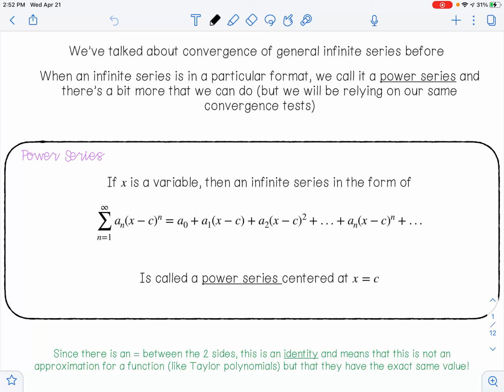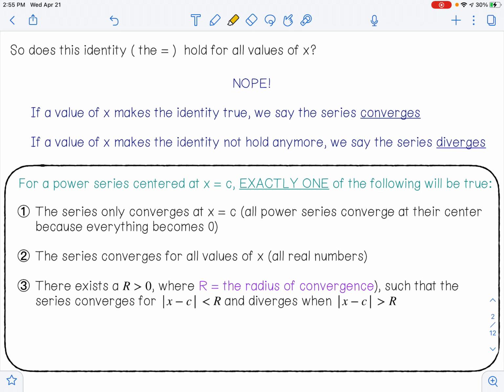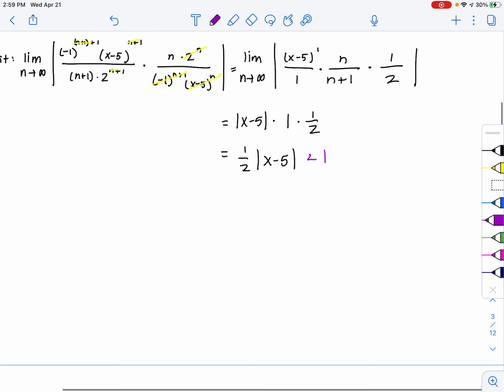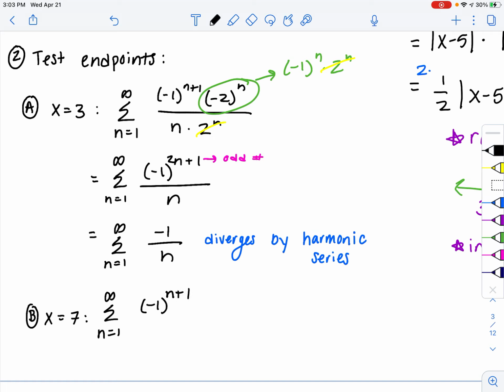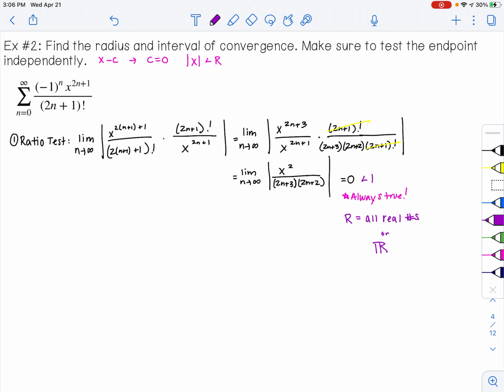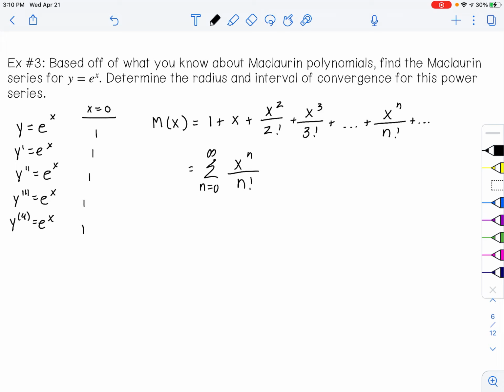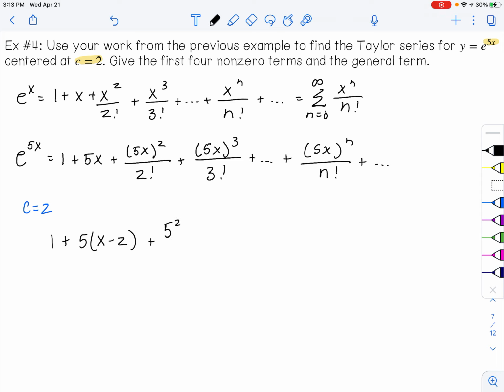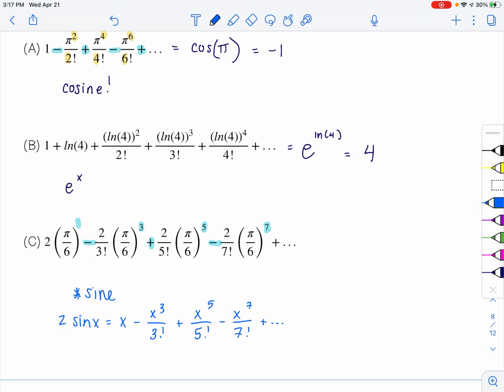Power Series - Radius and Interval of Convergence